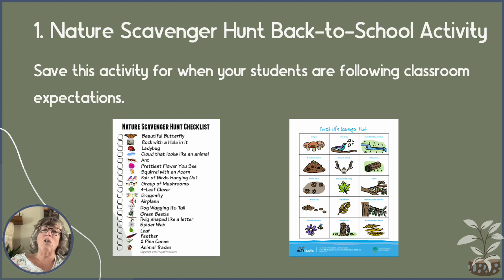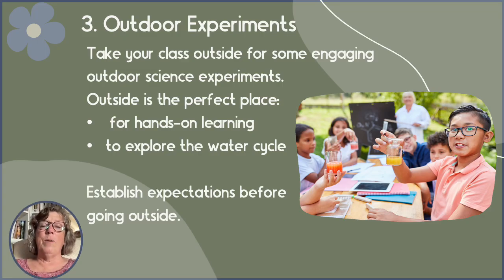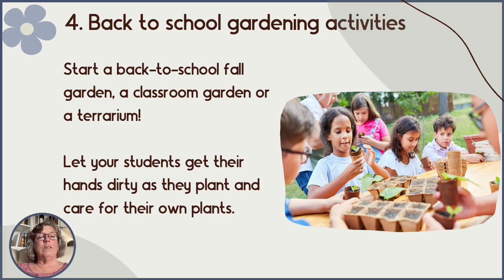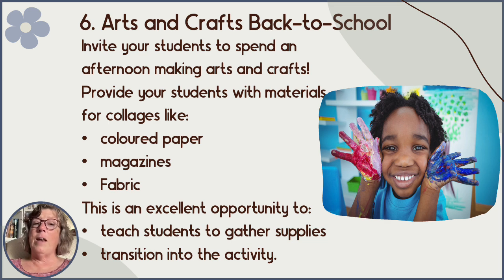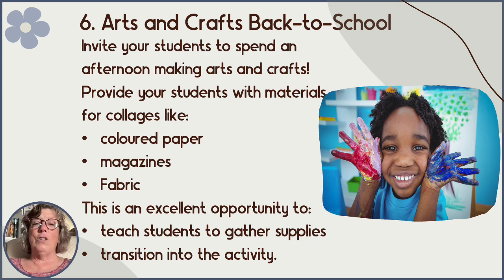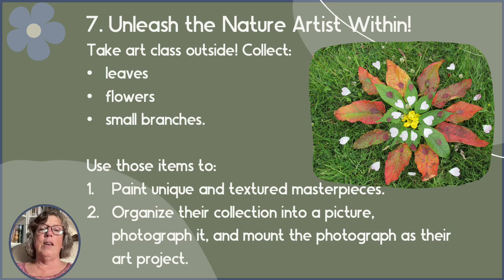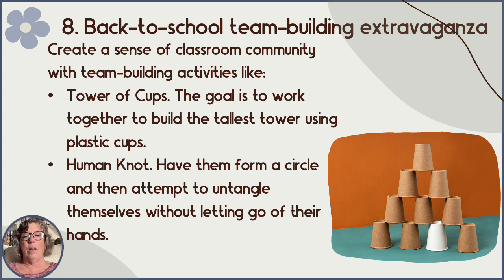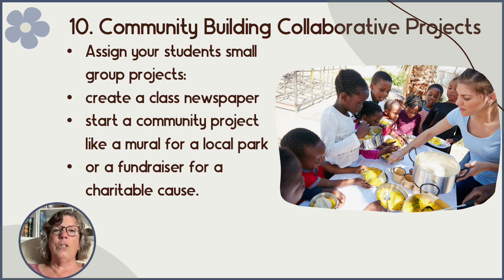Welcome Back to School Activities Ideas for Establishing Classroom Management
Welcome Back to School Activities Ideas for Establishing Classroom Management | Engaging Curiosity | Marian Busfield

Hey there, teachers! 🌟 With the new school year just around the corner, it's time to blend excitement with establishing classroom management. Dive into this video for a treasure trove of engaging and fun welcome back-to-school activities ideas perfect for 1st and 2nd graders! These activities are designed not only to bring joy and creativity to your classroom but also to help with establishing classroom management from day one.

Highlights of the video include:
1. Nature Scavenger Hunt: A great outdoor activity to get your students moving and exploring!
2. Back-to-School Building Bonanza: Challenge students to build the tallest or goofiest structures, perfect for fostering teamwork and problem-solving skills.
3. Outdoor Experiments: Hands-on science activities that make learning come alive.
4. Gardening Activities: Teach responsibility and sustainability by starting a classroom garden.
5. Coding Fun: Introduce young learners to the world of coding with age-appropriate games.
6. Arts and Crafts Extravaganza: Inspire creativity and self-expression with various art projects.
7. Nature's Paintbrush: Use natural materials for unique art projects that connect students with nature.
8. Team-Building Extravaganza: Fun activities that promote communication and teamwork.
9. Virtual Adventures: Take students on virtual field trips to explore the world.
10. Collaborative Projects: Foster a sense of community with group projects.

Join me as we create unforgettable moments and set a positive tone for the entire school year!

🔗 Download Worksheets and Checklists in the Comments Below!

Breathe deep, embrace your passion for teaching, and let's make this school year unforgettable for you and your students!

Ready to dive into these activities, Marian? Which one do you think your students will enjoy the most?

Important Examples of  Classroom Expectations?
Important Examples of Classroom Expectations and Rules   SD 480p
10 Powerful Ways to Implement Differentiation in Classroom
13 Transformative Classroom Management Techniques
Unlocking Success: 10 Ways a Growth Mindset Transforms Classroom Management

Links to worksheets mentioned in the video:
Nature Scavenber Hunt for Kids